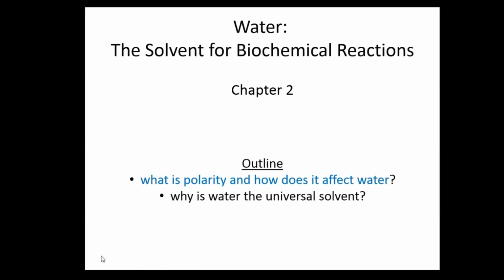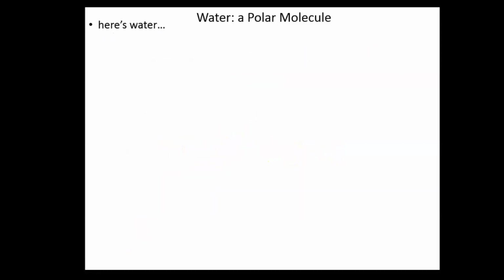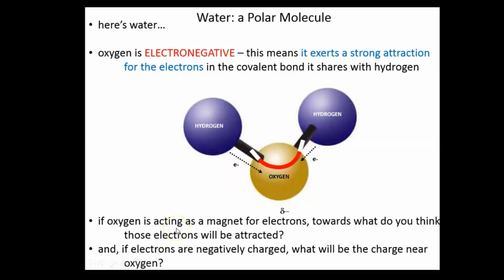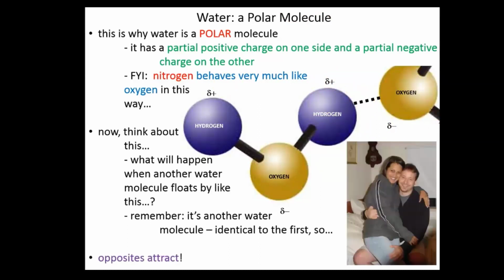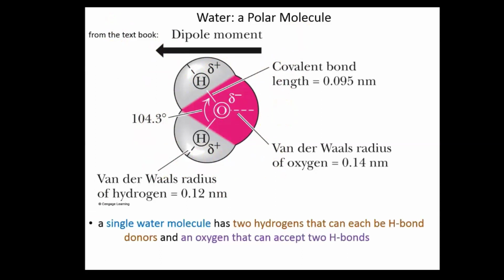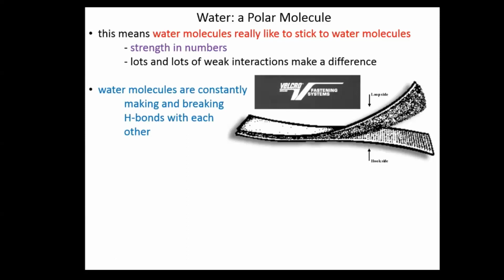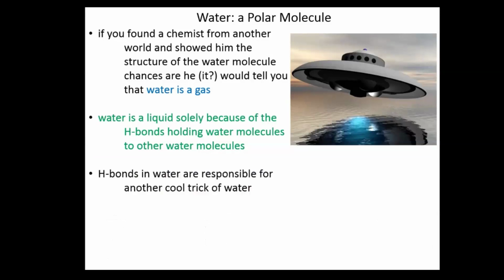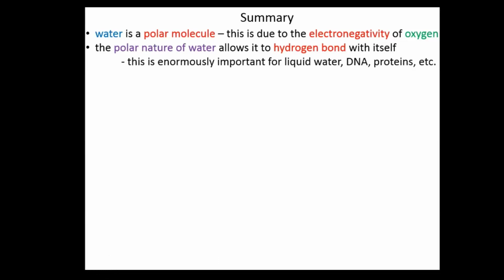LCMBSI SBIO600 General Biology and Biochemistry 3 03182024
The recorded Zoom video of SBIO 600 General Biology and Biochemistry 3 Class by Dr. Rey D. Letran dated March 18, 2024.